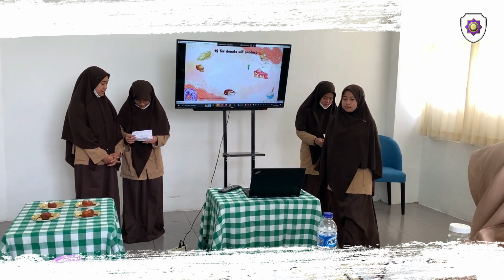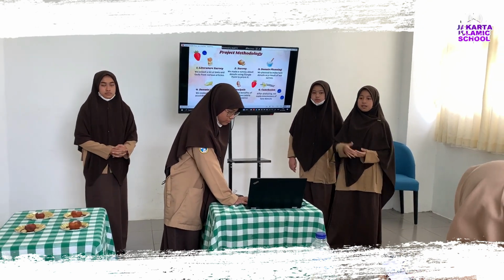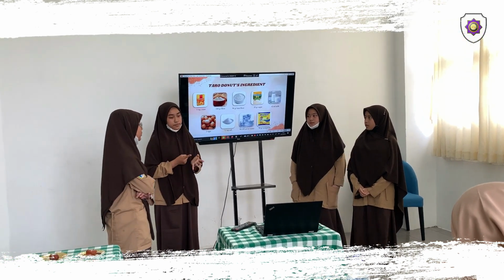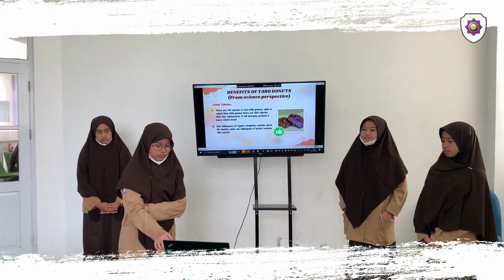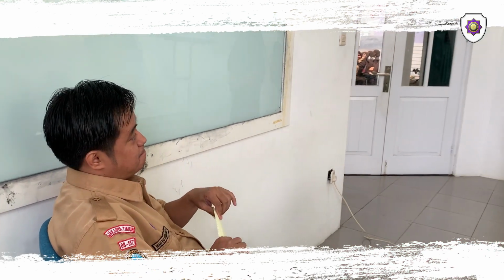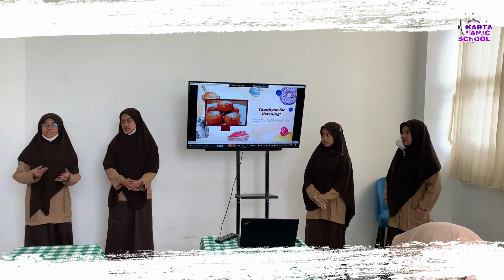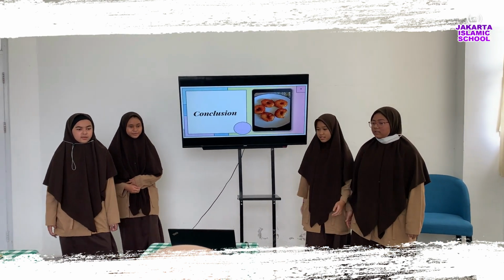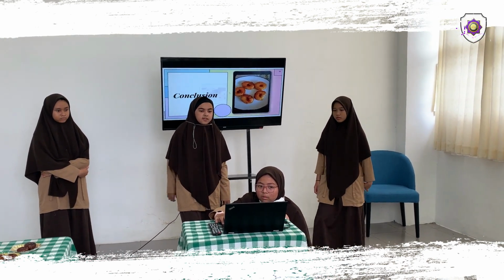Presentasi Kurikulum Merdeka (Secondary 1) Arafah Ruang 2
Jakarta Islamic School